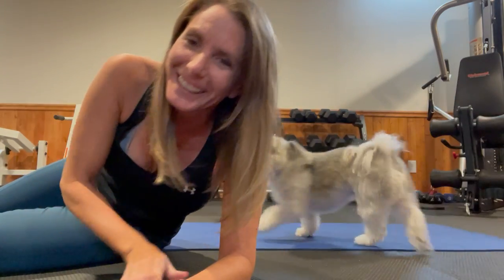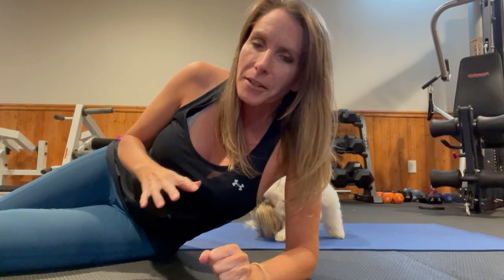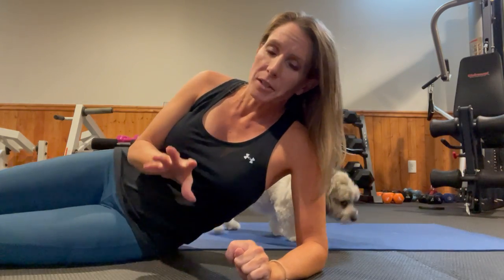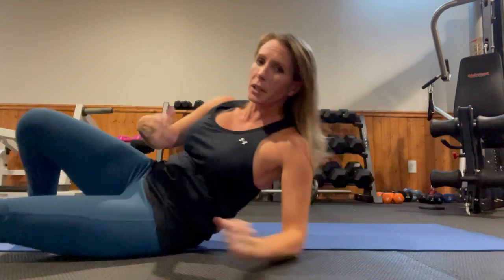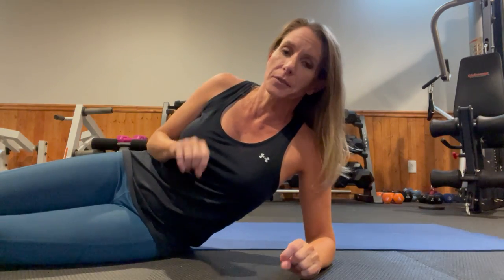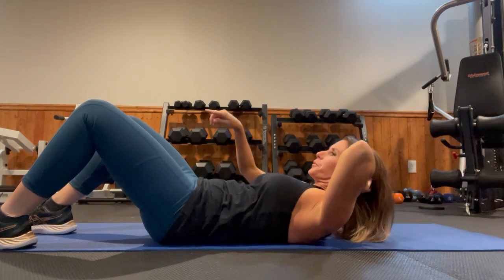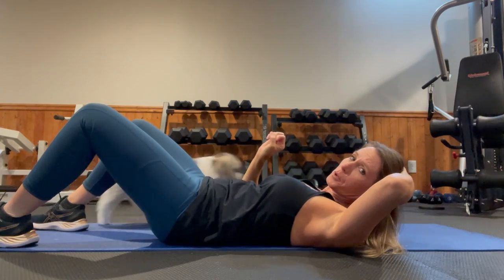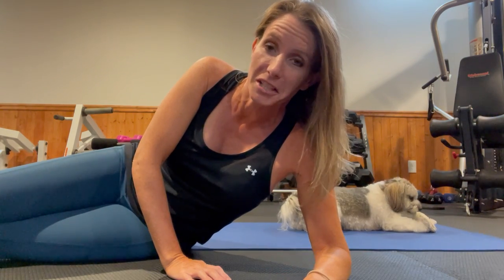Help Deflate the Over 40 Pooch Shape It Up 2021 (Nicole Simonin)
I help women lose weight for the last time.